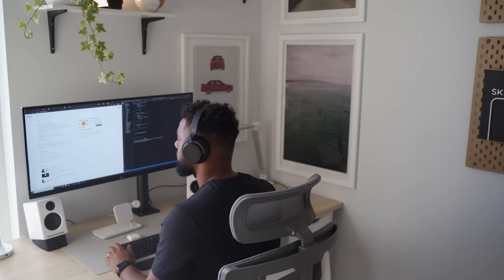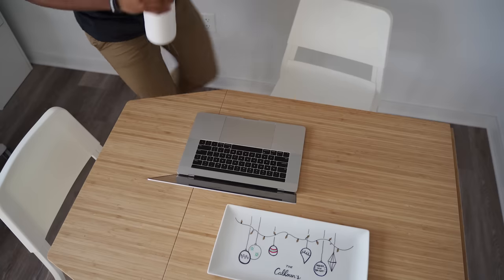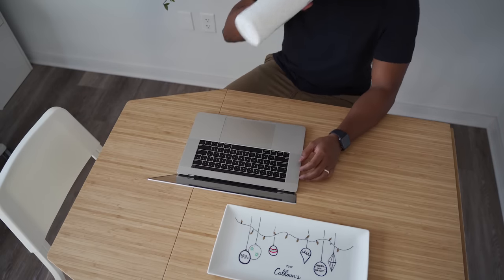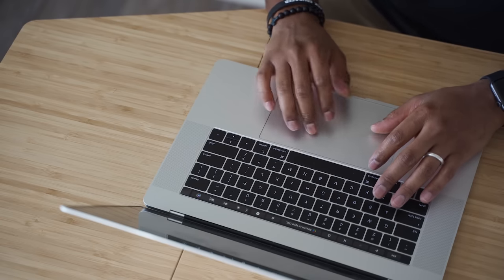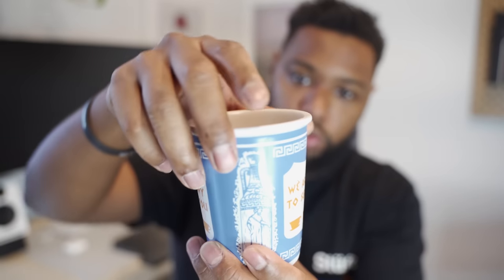What does a Frontend Developer Actually Do?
What's up, everyone! Stay safe in 2021 by protecting your computer from cybersecurity threats!

Webroot on Amazon

Updated Desk Setup 2021
Ultrawide Monitor
Work Laptop
Personal Laptop
Desk Lamp